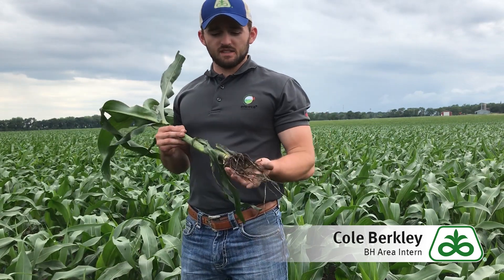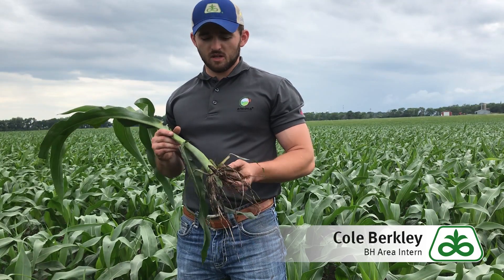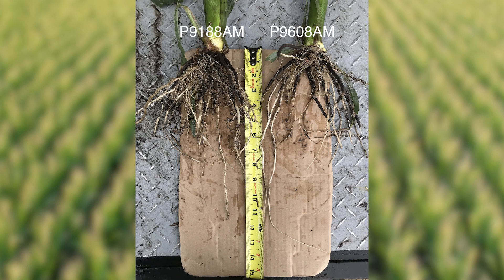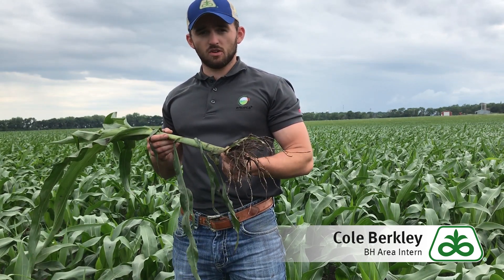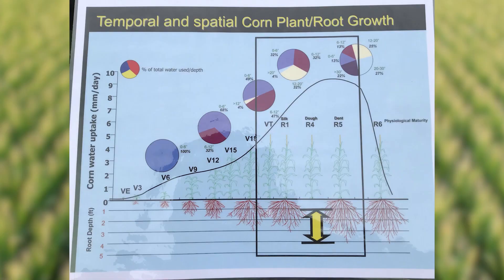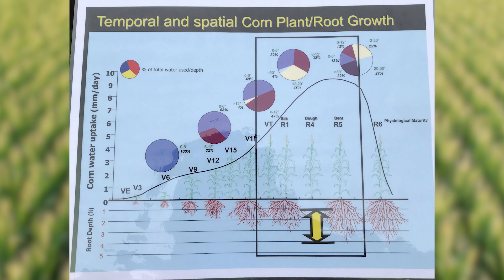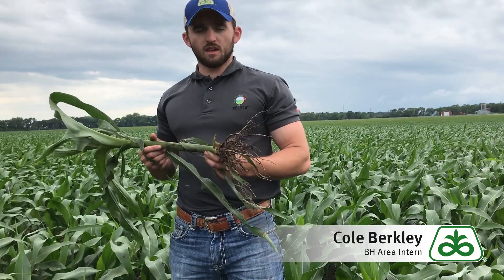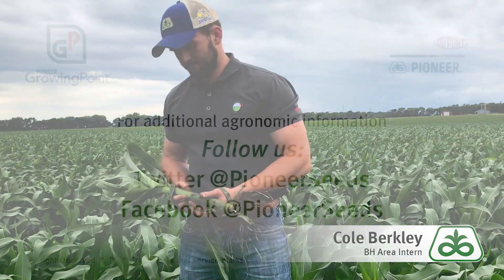Pioneer® Brand Hybrid Showcase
Cole Berkley, Pioneer BH Area Intern, showcases P9608AM and P9188AM at a plot evaluation in Watertown, South Dakota.